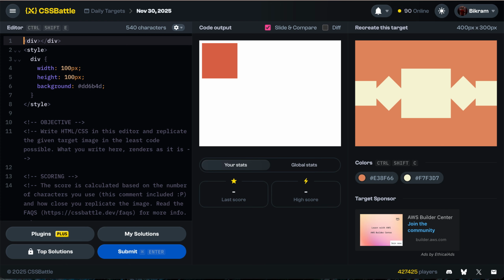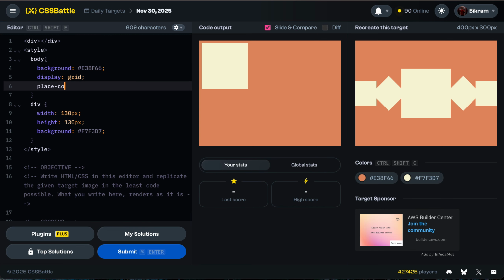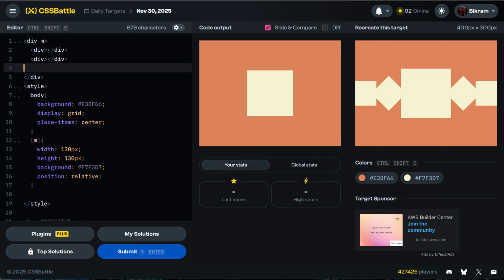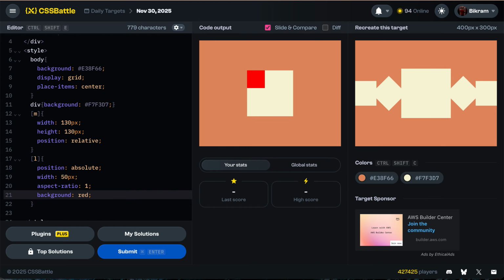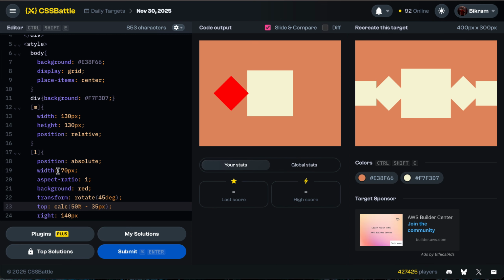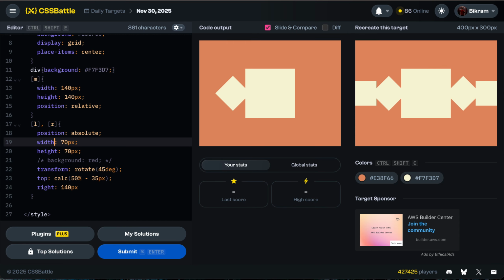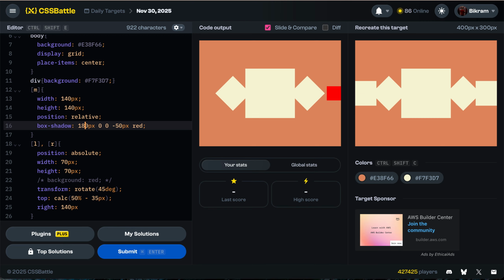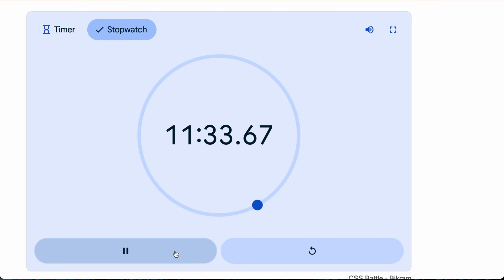Today’s CSS Battle Looks Easy… Until You Try It! | Daily Target 30 Nov 2025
In this video, I solve the CSS Battle Daily Target for 30/11/2025, which features a zig-zag mirrored shape with a centered block — a fun challenge focused on symmetry, spacing, shadows, and layout alignment.

Today’s target is all about using clean HTML & CSS to replicate the pattern precisely.
I break down the shape, plan the layout, and recreate the exact result using a minimal approach.

🔥 What you’ll see in this video:

— Breaking down today’s zig-zag layout
— Understanding symmetry and repetition
— Clean HTML structure for competitive CSS Battle
— Using box-shadow for multiple repeating elements
— Pixel-perfect adjustments
— My final score

More daily challenge videos are coming!